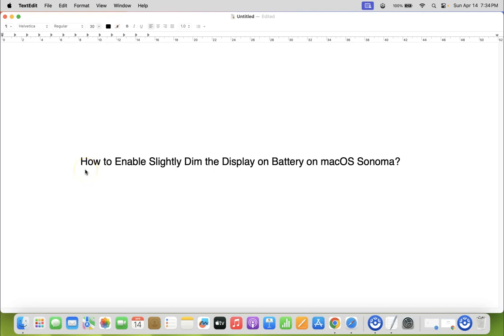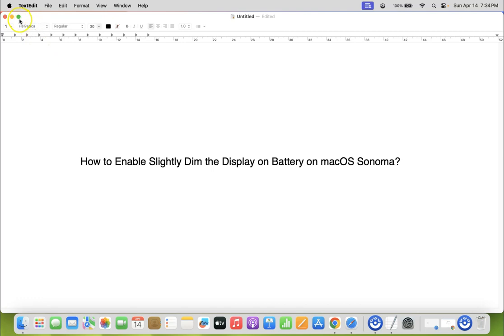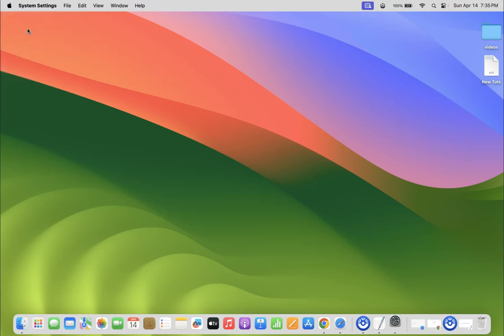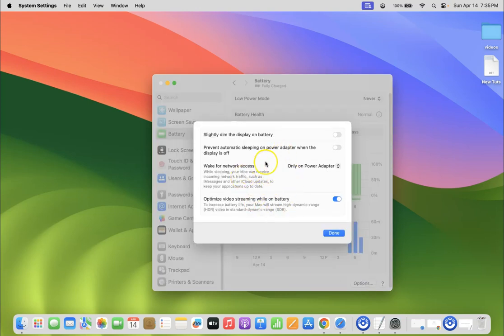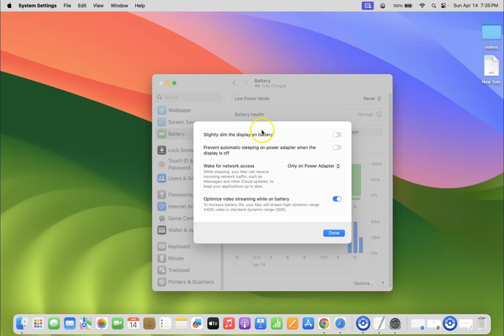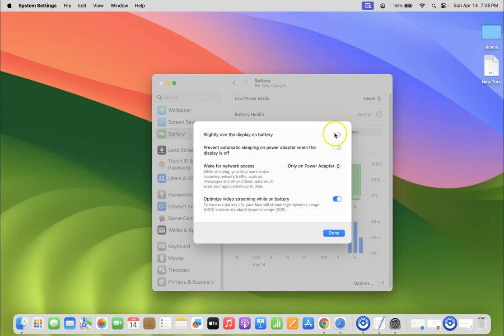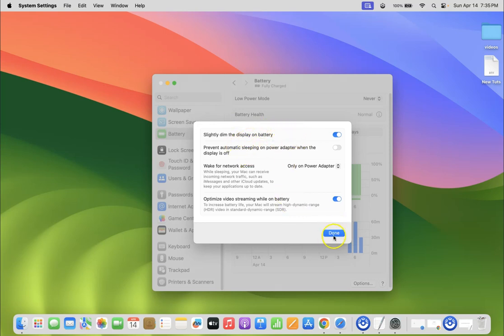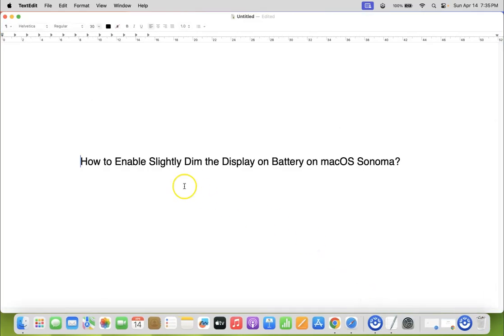How to Enable Slightly Dim the Display on Battery on macOS Sonoma?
Hi guys, In this Video, I will show you "How to Enable Slightly Dim the Display on Battery on macOS Sonoma.”